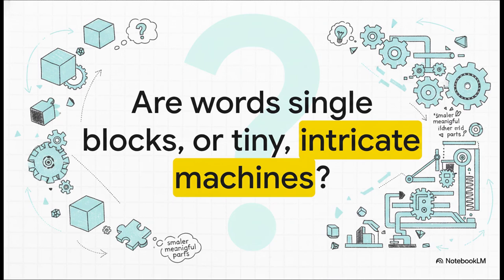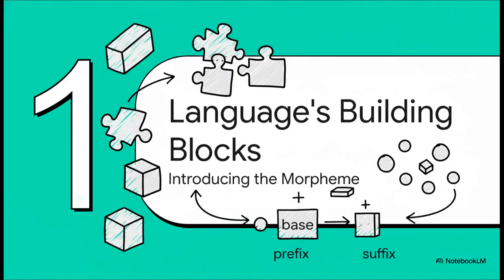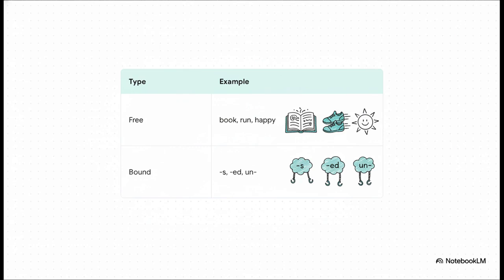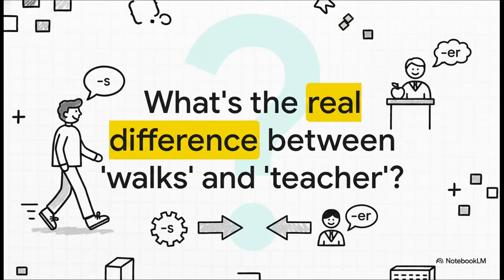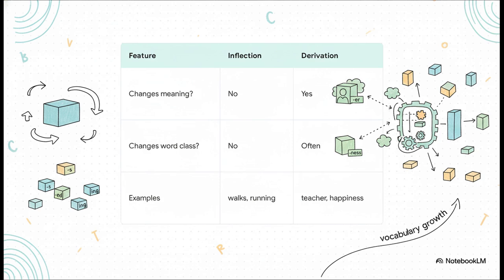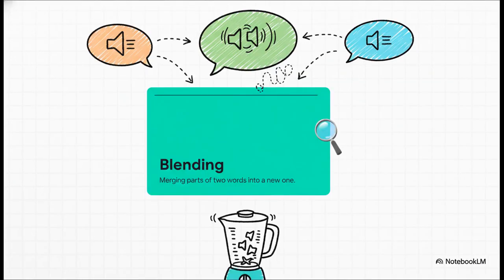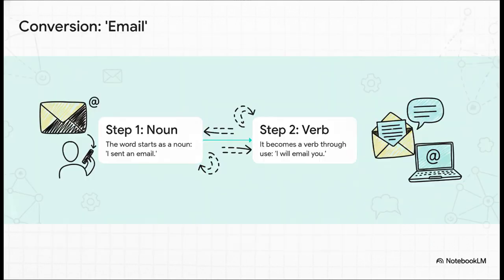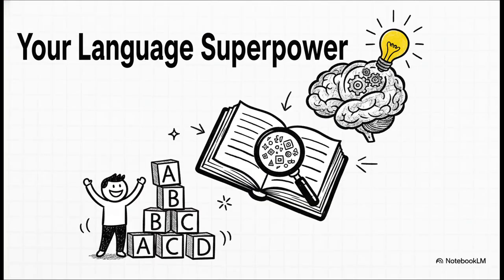Why Do You Hear Sounds That Aren't There? (Phonology Explained Simply)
Ever wondered why "b" and "p" sound different even though your mouth barely moves
differently to make them? This video breaks down phonology — the study of sound
patterns in language — using simple, real examples anyone can follow, whether
you're a linguistics student or just curious about how speech works.

Perfect for: BS/MPhil/PhD linguistics students, ESL teachers, language enthusiasts
0:00 Intro
1:30 What is phonology?
3:45 Example: "b" vs "p" sounds
6:20 Why this matters for language learners
9:00 Summary